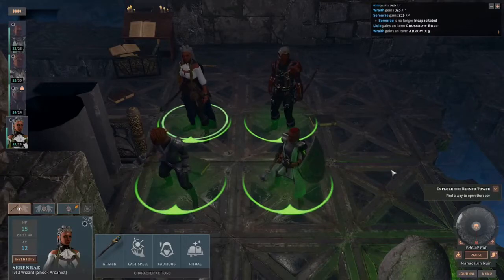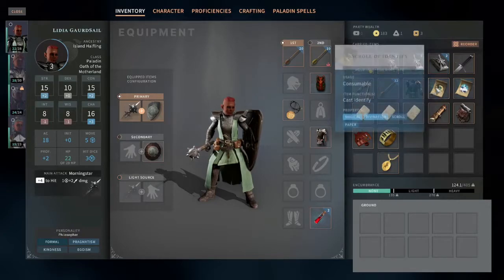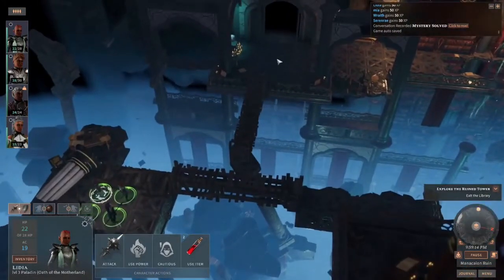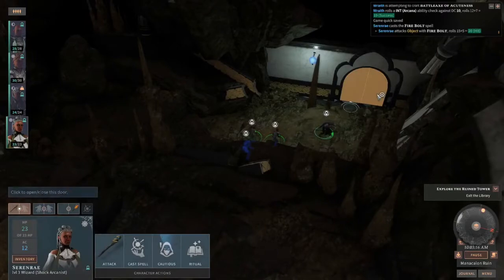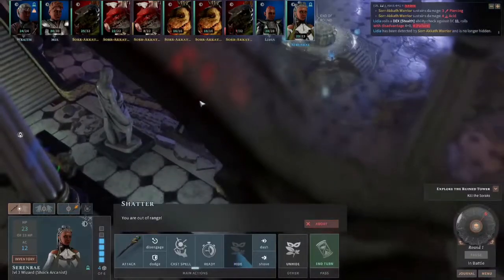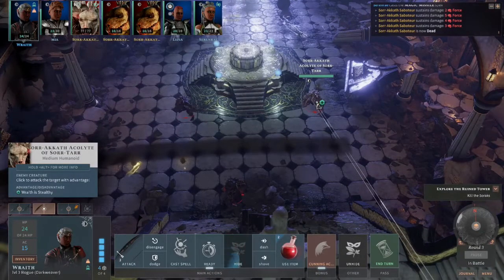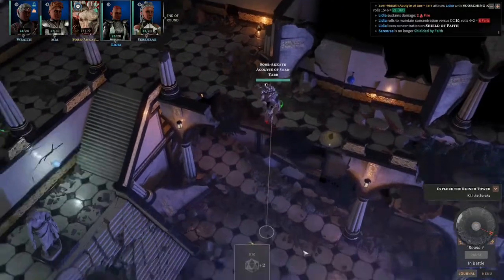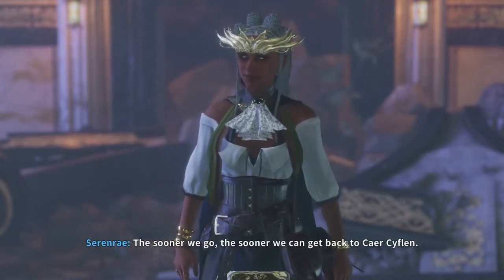SOLASTA Crown of the Magister Episode 9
SOLASTA Crown of the Magister Episode 9 this will be a Playthrough of the first campaign with more to come

Support